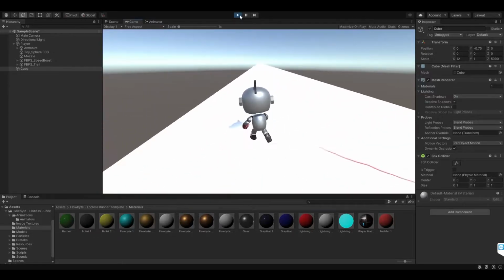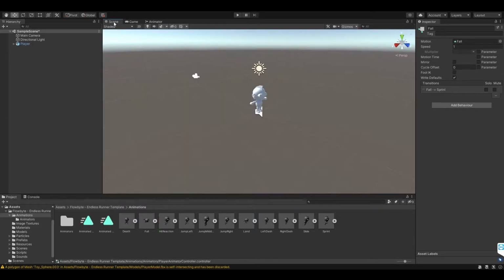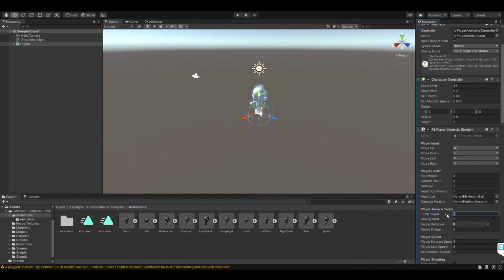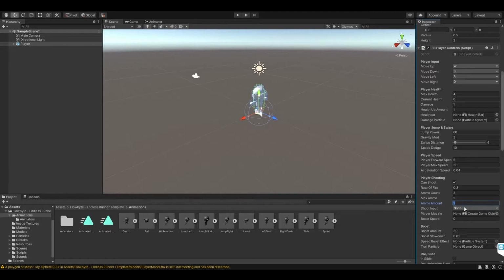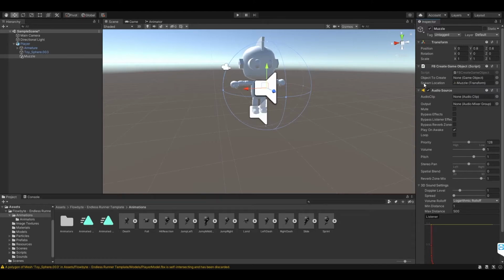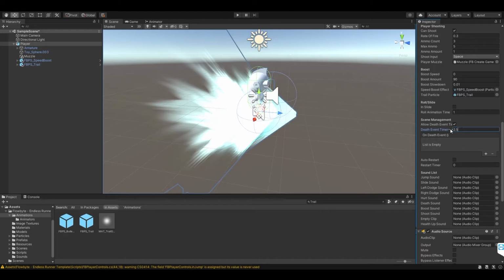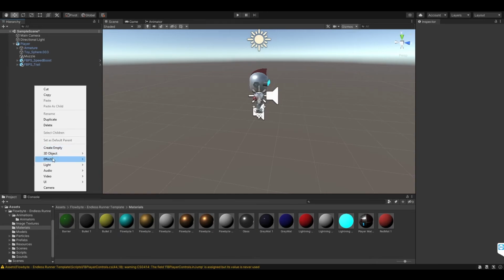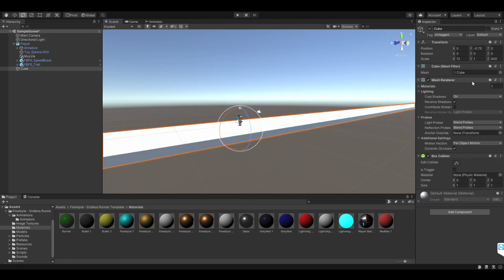Flowbyte Endless Runner (Tutorial Part 1)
Importing Character, Character setup and Basic Scene Setup